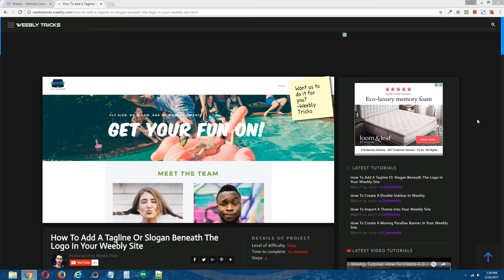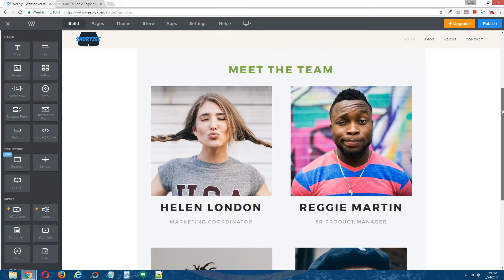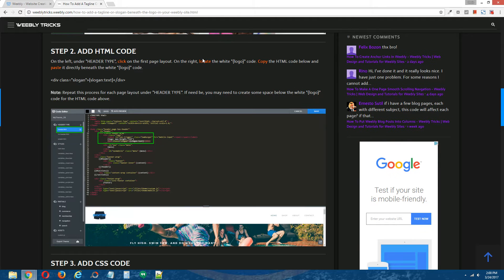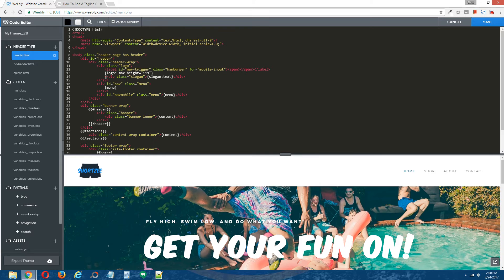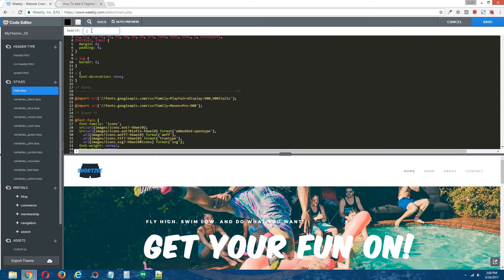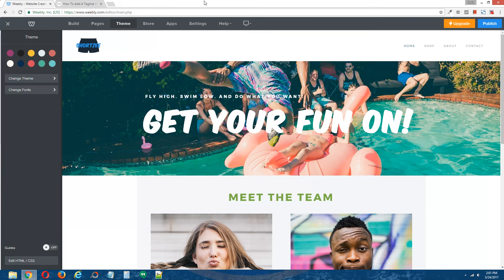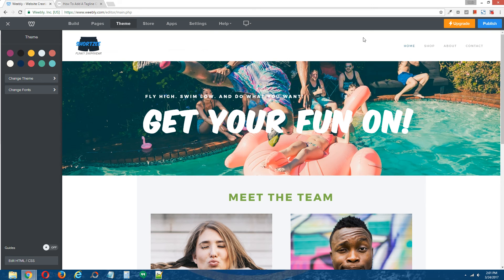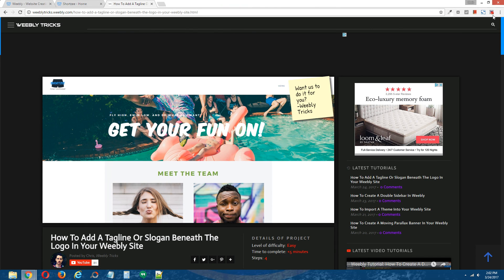Weebly Tutorial: How To Add A Tagline Or Slogan Beneath The Logo In Your Weebly Site​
This tutorial will show you how to add a tagline or slogan directly beneath the logo in your Weebly site.

As far as branding your website, Weebly currently only allows either a logo (i.e., image) or a site title (i.e., text). They don't allow the option to add a slogan or tagline to accompany your brand's logo or site title.

With a slogan or tagline accompanying your logo or site title, you can further convey what your website is about to your visitors in a convenient manner.